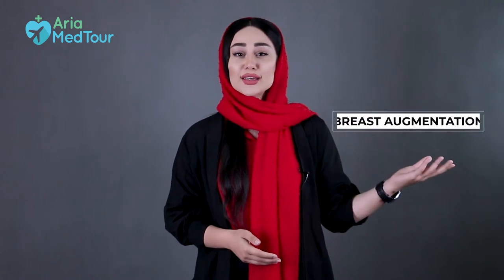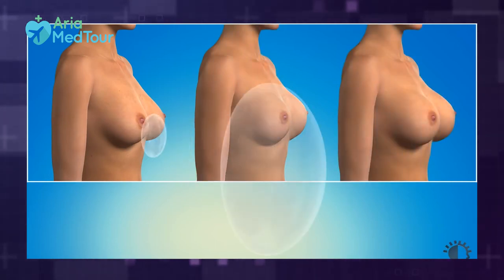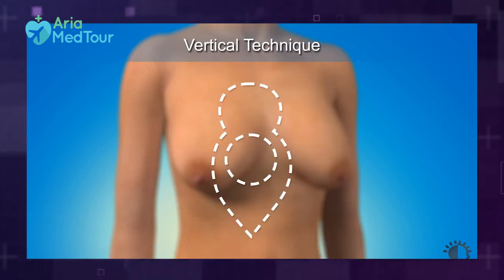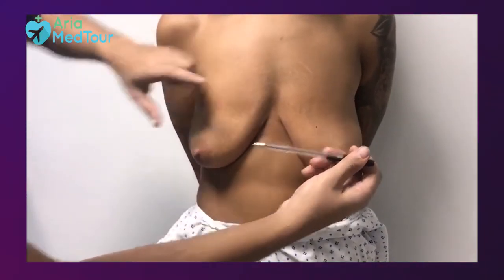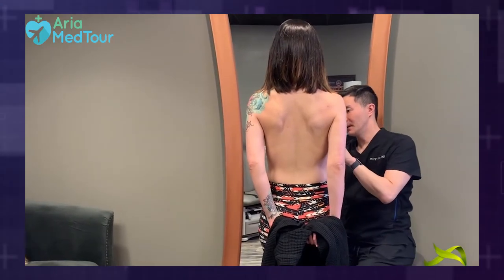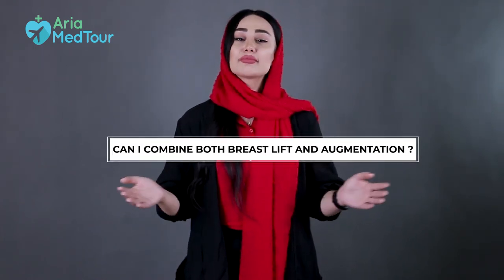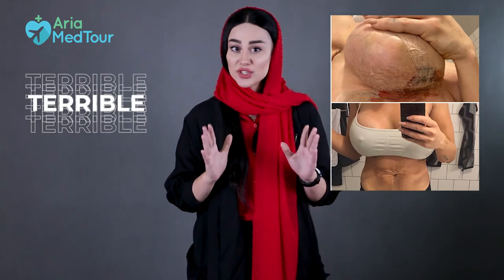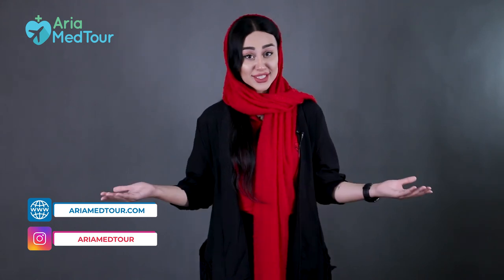Breast Augmentation vs. Breast Lift: Which One Should I Get?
People are usually confused between different cosmetic breast surgeries such as breast augmentation and breast lift. While the two procedures are used to enhance the breast shape and appearance, there are fundamental differences between them. Breast augmentation helps with enlarging breasts using implants or fat grafting, while breast lift raises them to correct droopiness. Watch this video to learn about the two methods and decide which one is what you may need.
0:00 - Introduction
0:50 - Breast augmentation vs. Breast Lift
2:14 - Do I need a breast lift?
3:50 - Do I need a breast augmentation?
4:16 - Can I combine both procedures?
AriaMedTour arranges your plastic surgery in Iran and offers all services you need for your travel such as accommodation, T-Visa (treatment visa), transfer, airport pick-up & drop-off, round-the-clock on-call assistance, interpreter, SIM card, internet, etc.
Feel free to consult with our doctors. Get a free quote NOW!